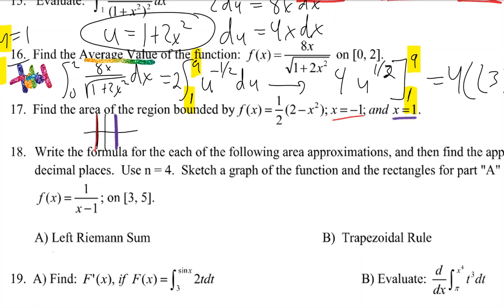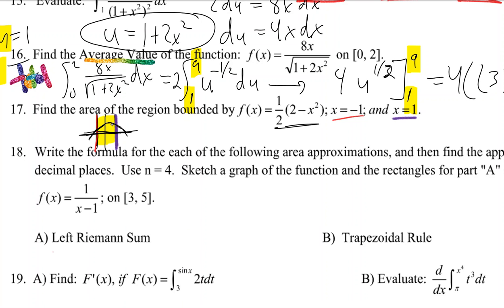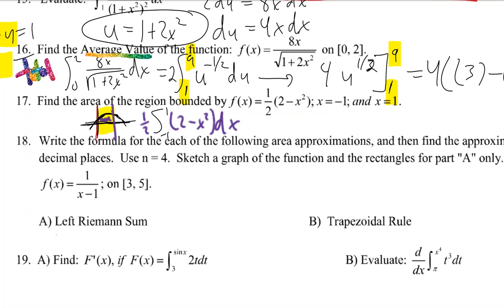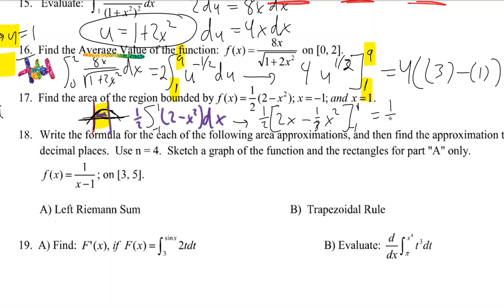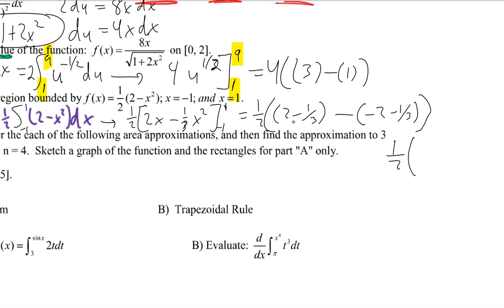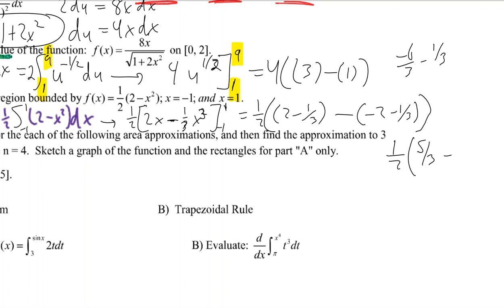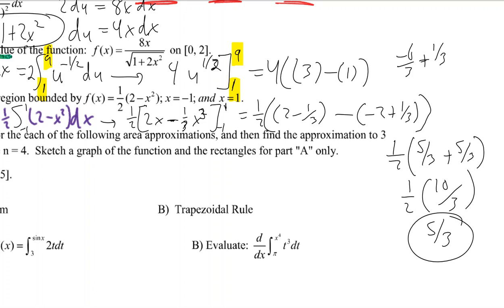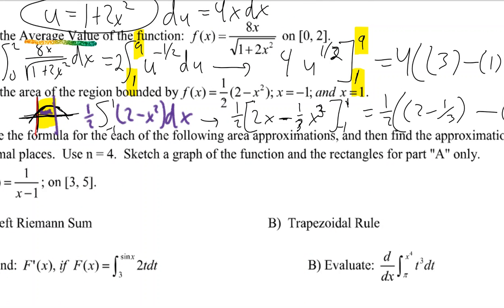CalAB - Chapter 5 Review - #17